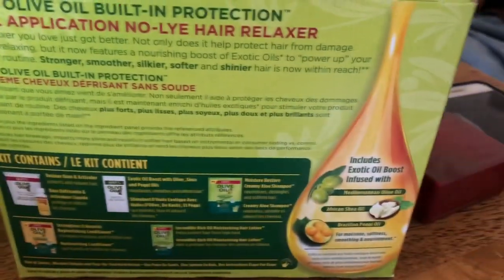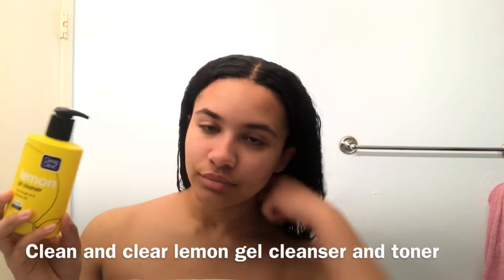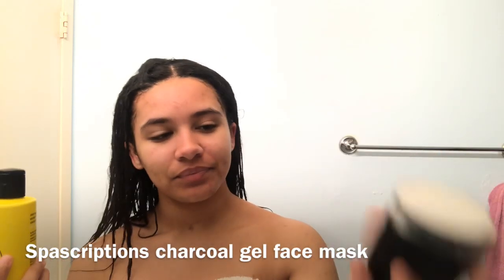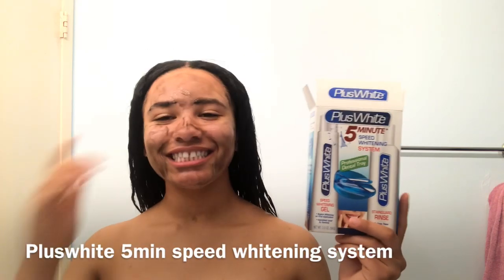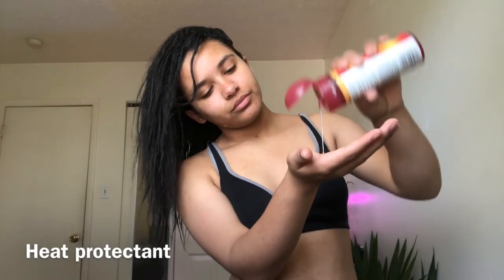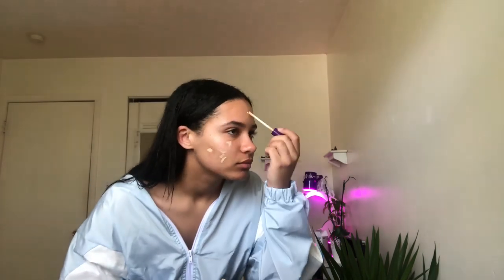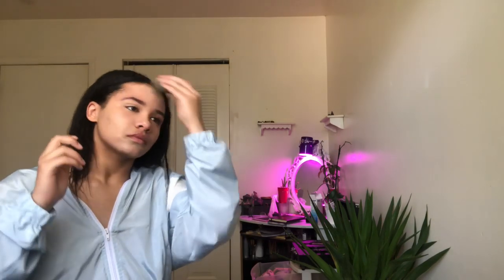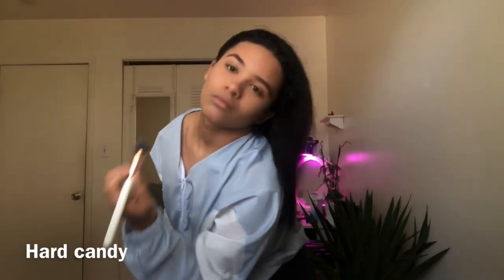First Day Of Junior Year GRWM routine(class of ‘21)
This was the self care process I have created for the beginning of this school year!
This was prefilmed so it isn’t my actual grwm but the skincare, makeup, and hair is the same.
down in the comment how y’all prep yourselves
for the upcoming year.